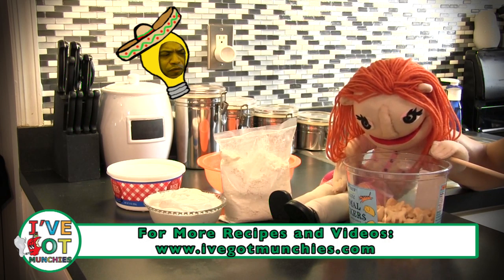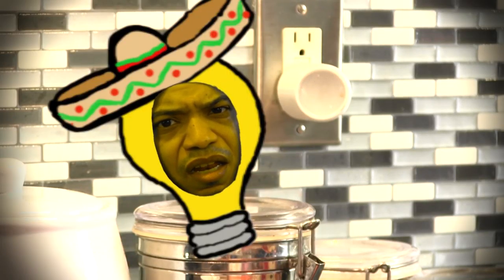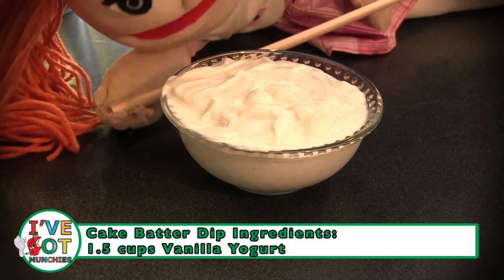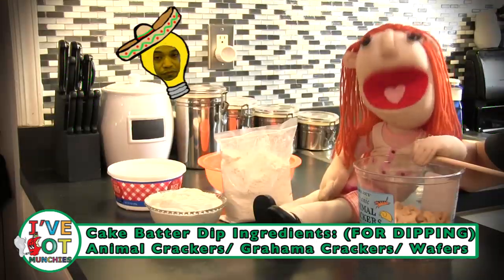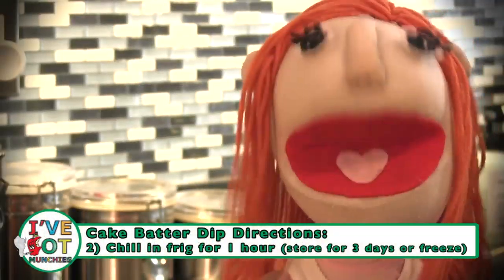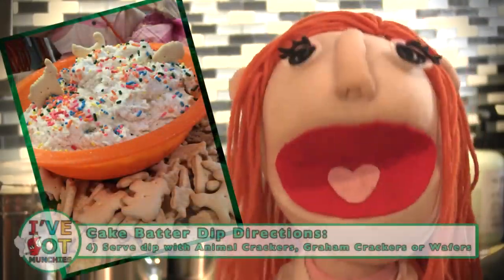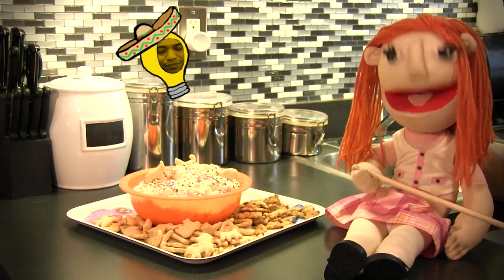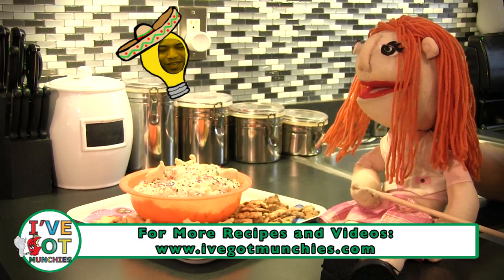How To Make Cake Batter Dip (Dunkaroo Dip)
Watch Mary Jane make Cake Batter Dip for all her abundance of animal crackers!